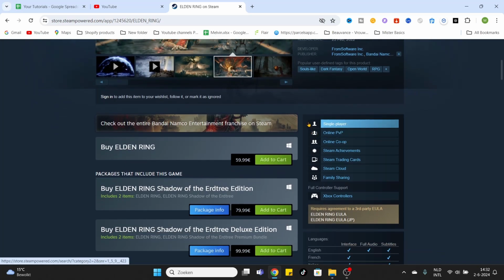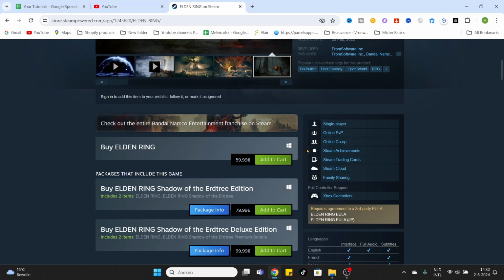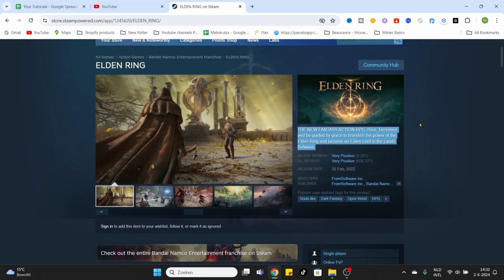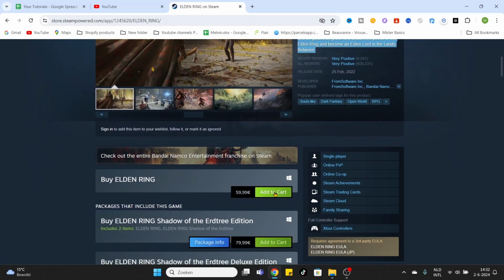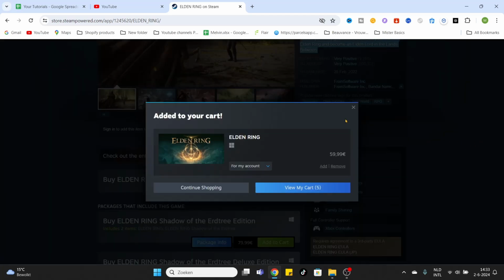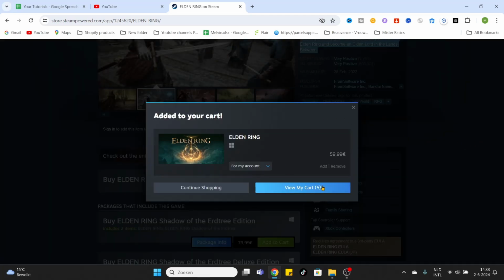How to Download Elden Ring on PC (2024)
How to Download Elden Ring on PC (2024)? In this video, we'll show you how to download Elden Ring on PC in 2024. Whether you're a seasoned gamer or new to the world of Elden Ring, this tutorial will walk you through the entire download process effortlessly.

We'll cover all necessary requirements, tips, and tricks to ensure a smooth installation. Don't miss out on experiencing one of the most anticipated games of the year! Watch now and get ready to dive into the thrilling world of Elden Ring on your PC.